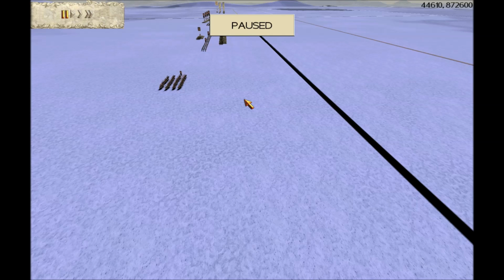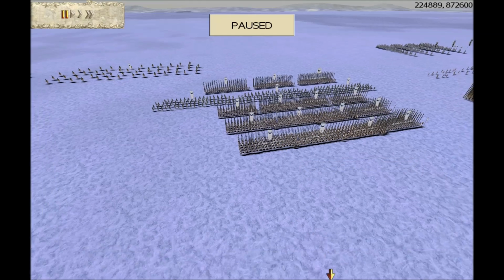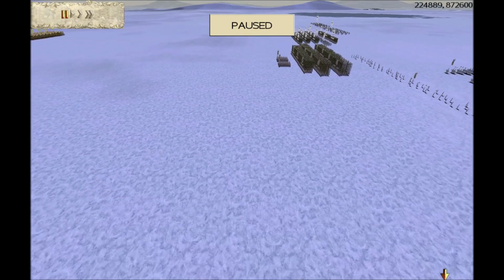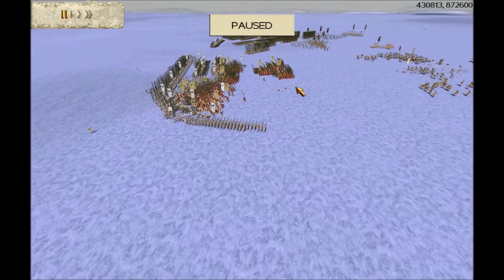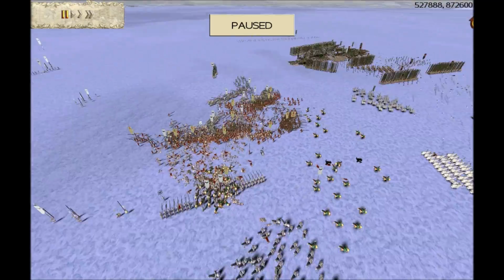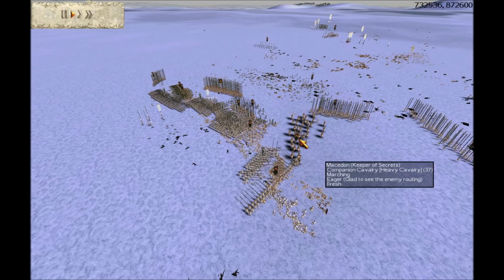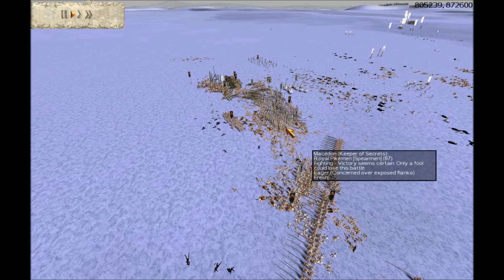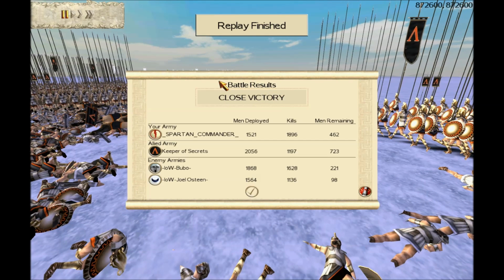ROME TOTAL WAR 31K BROTHERHOOD BATTLE 167 by SPARTAN COMMANDER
This Battle features FOUR different factions ,Macedon ,Seleucid ,Carthage and Greek Cities ,and is only about the third 2v2 i have put on our Brotherhood Utube channel ,see how aggressive both team are in this battle ,and the great support work to ,i hope both new and veteran players on RTW enjoy this battle.
As always your thoughts and analysis of  battles VERY welcome ,nice to get a bit of feed back on our battles.